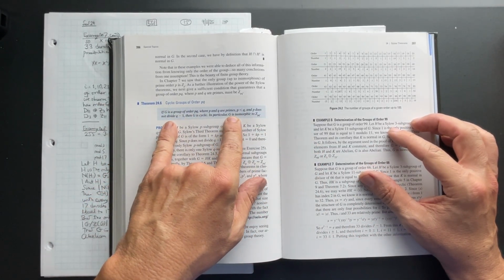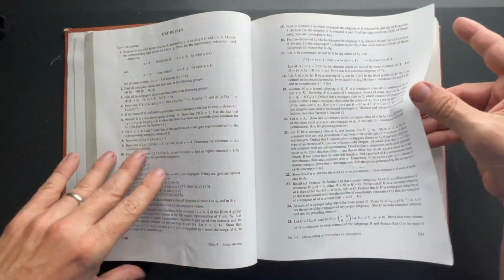203 Gallian Abstract Algebra Sylow Theorems Sect 24 problems